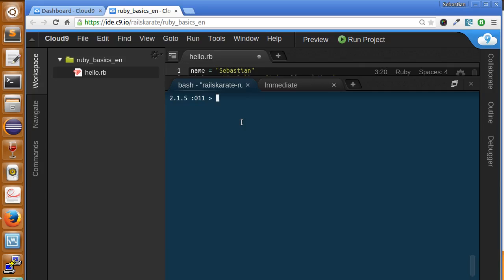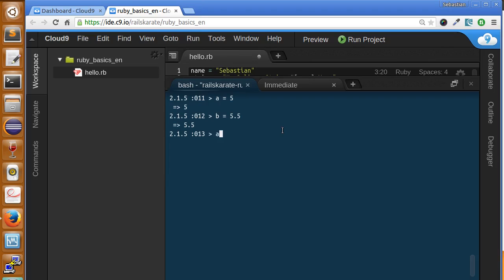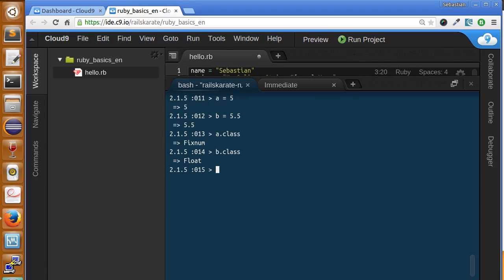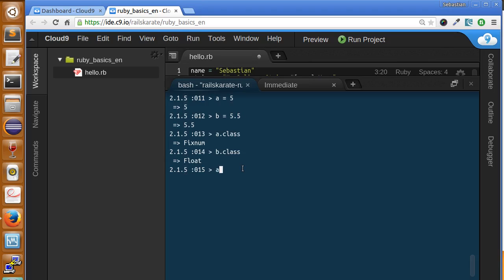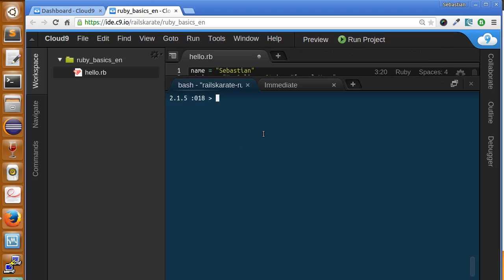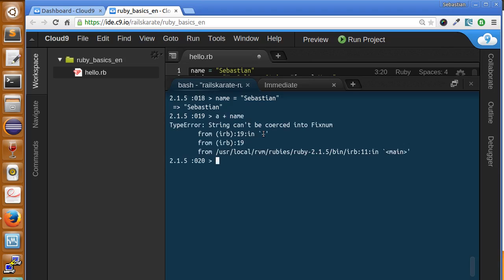Ruby Basics - Ruby Numbers - Kinds of numbers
Stage: Ruby Numbers

In this video we'll learn about the different kinds of numbers, we'll learn how Ruby recognizes them and much more!